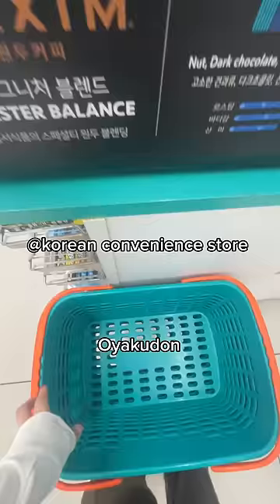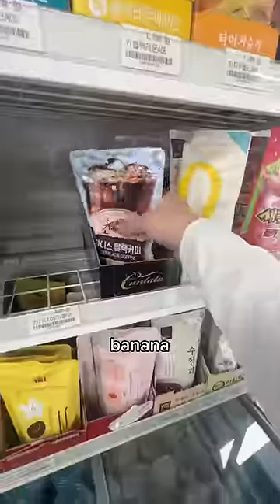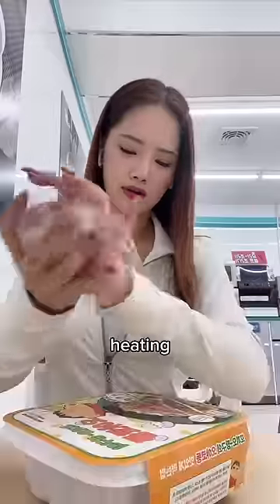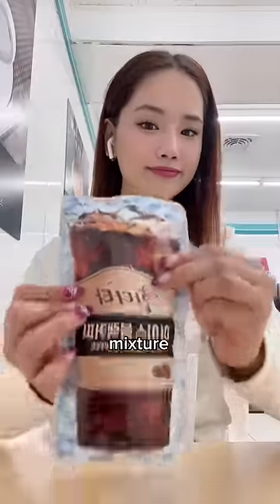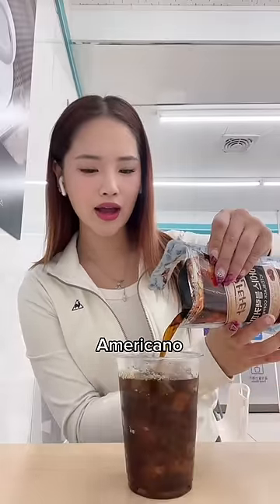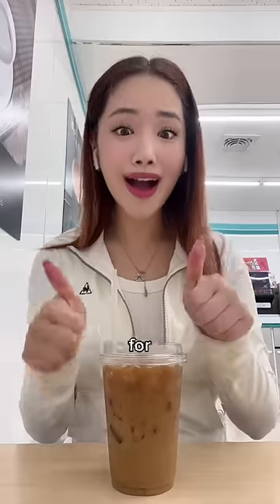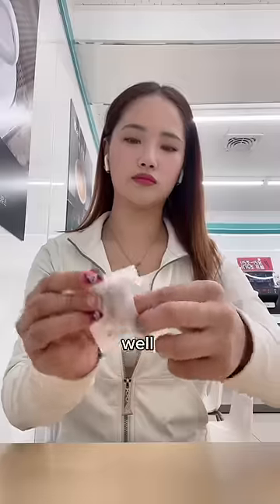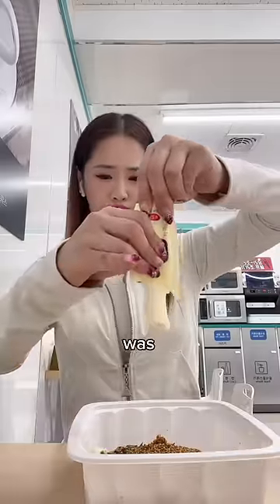shinchan convenience store goods 😋asmr